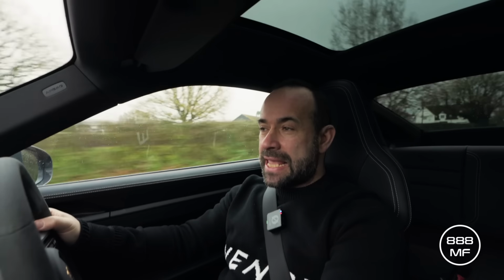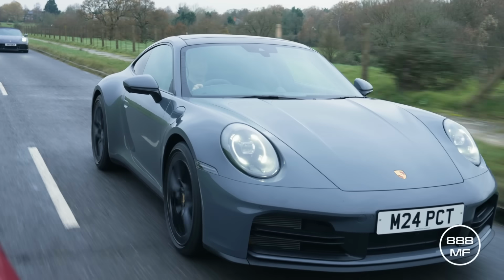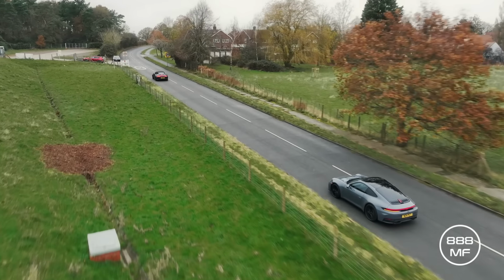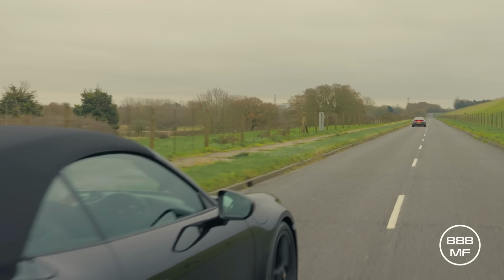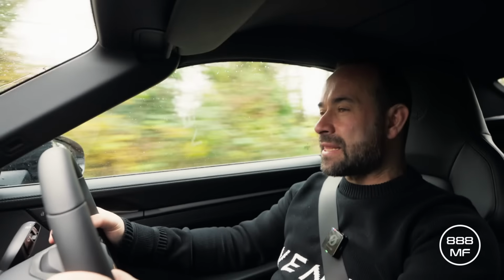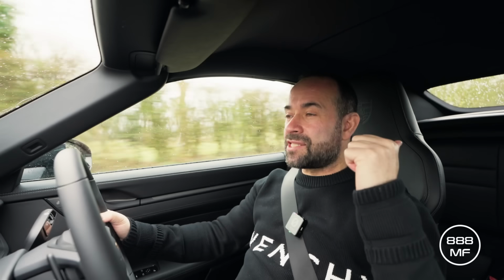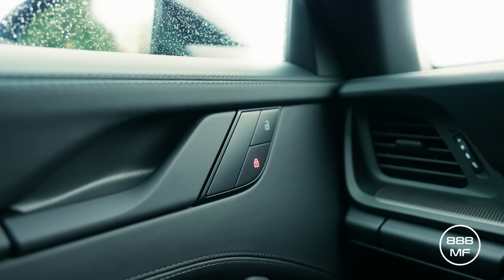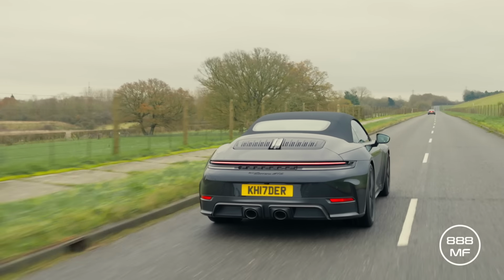Porsche 992.2 GTS - Has Hybrid technology killed the 911?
Has Hybrid technology killed the Porsche 911?

992.2 GTS Cabriolet @Nathankhider
992.2 Carrera @Pilotsblogbook

Video Production by @Carswithdavid